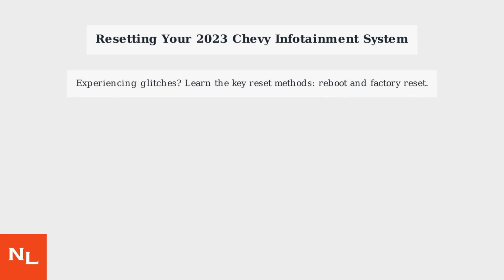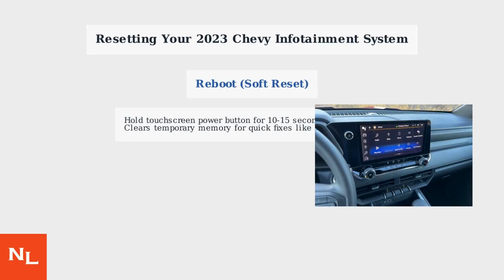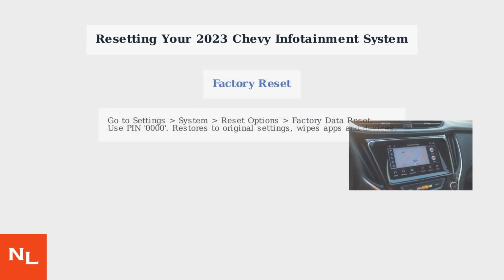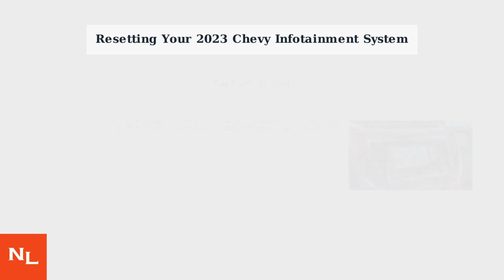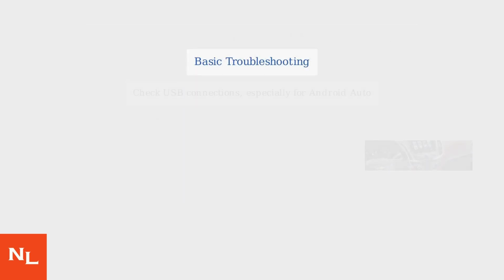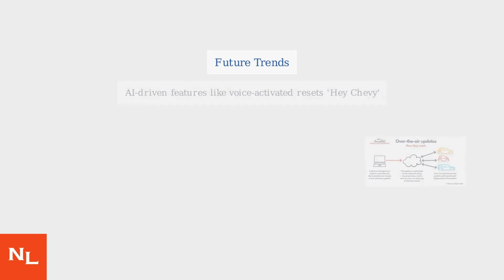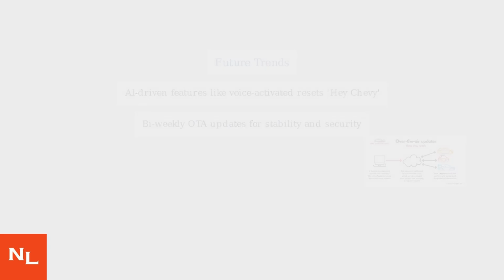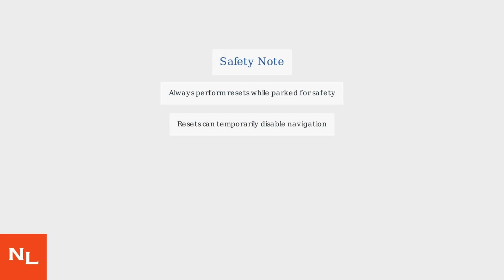How to Reset Chevy Infotainment System 2023 – Reboot, Factory Reset & Troubleshooting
Chevy Infotainment System 2023 not working? 🚘 Learn how to reset & reboot your screen with simple steps. This guide covers soft reset 🔄, factory reset ⚡, and troubleshooting fixes for issues like frozen screen 🖥️, black screen 🖤, no audio 🔇, or system lag 🐢. Works on most 2023 Chevrolet MyLink/Infotainment models. If issues continue, visit a Chevy service center 🛠️.